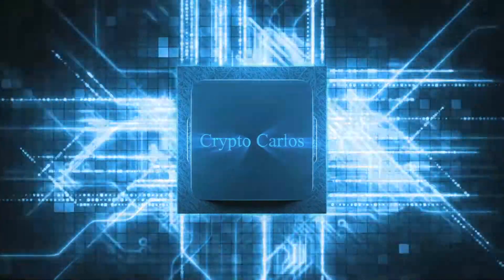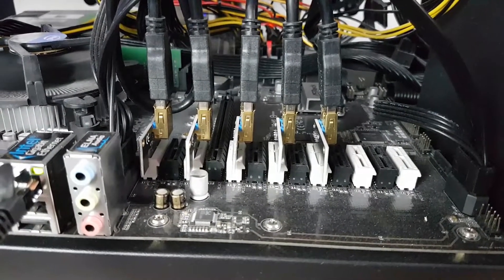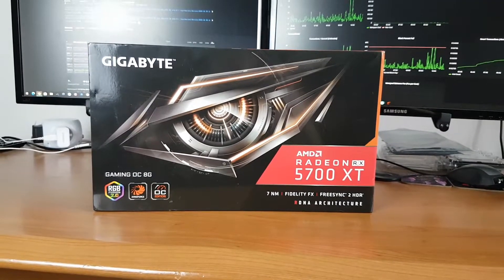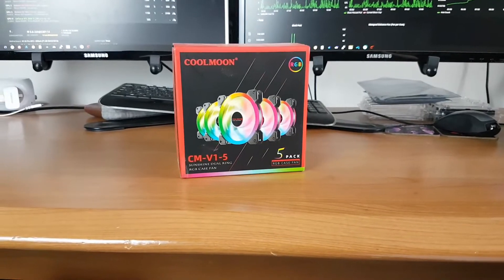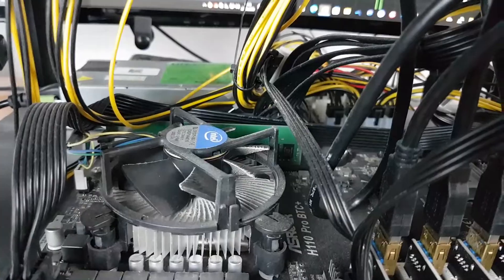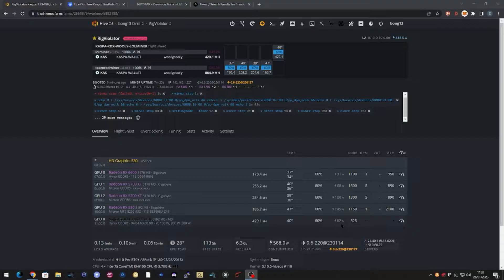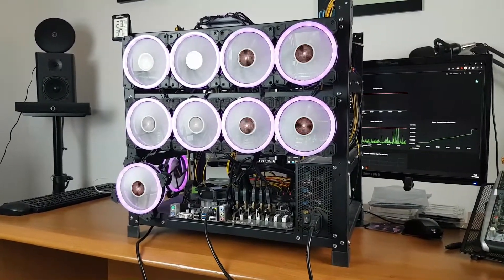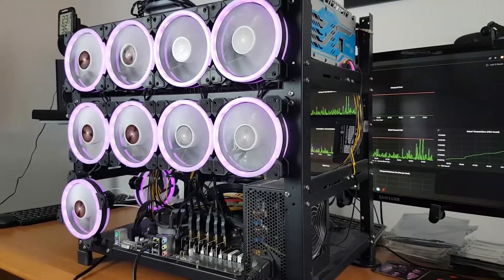State of GPU mining in the UK? 36p (46c US$) per kw/h! - One day a week mining KASPA on my GPU rig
In this video I show you how I scaled up mining with GPU's over the past 8 months.  I show the hardware purchased and the costs and talk about lack of profit due to the high electricity costs in the UK and the rest of Europe.  A sneak preview of HIVEOS and efficiency obtained over a range of five diverse cards.

Purchase sources:
EBay.co.uk
Ebuyer.com

Hardware:
Ebay
Breakout Board Server 1400W Adapter Power Supply For HP DELL PSU GPU with Cable

5-Pack PCI-E 8 Pin to 2x 8Pin (6+2) PCI express GPU power adapter Cable Splitter

Mining Rig Frame for 12 GPU Mining Case Rack Motherboard Bracket ETH ETC ZEC BCH

XUM 128GB 256GB 512GB 1TB SATA III 2.5" Internal Solid State Drive SSD MLC lot

Aerocool Integrator MOD XT 750W 80 PLUS Bronze Semi-Modular PSU Power Supply

Ebuyer.com
MSI GeForce RTX 3060 Ti GAMING X 8GB LHR Graphics Card